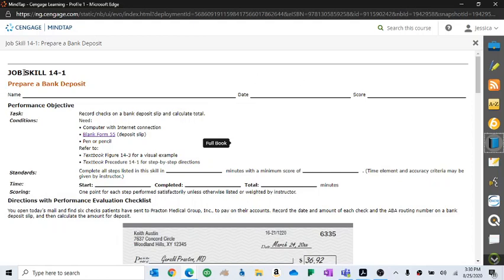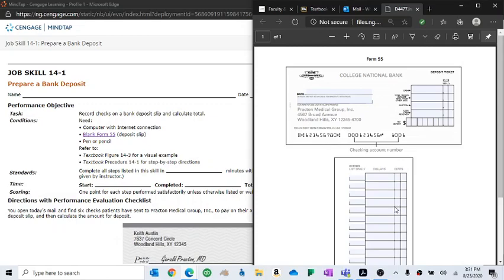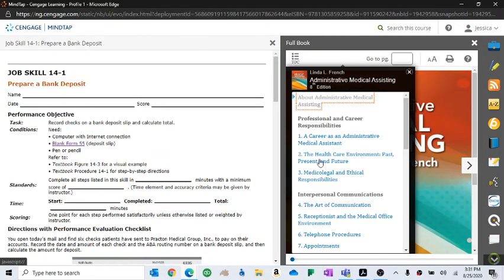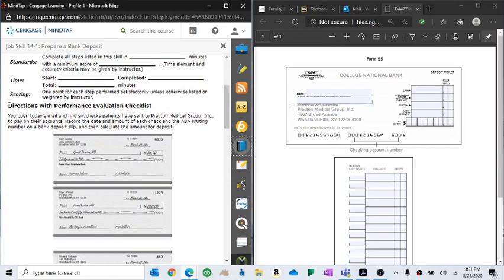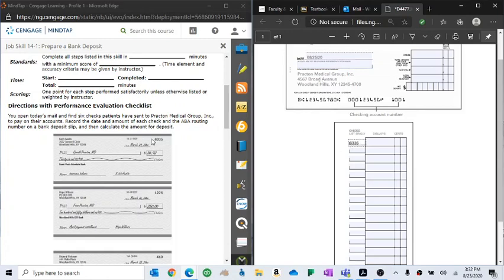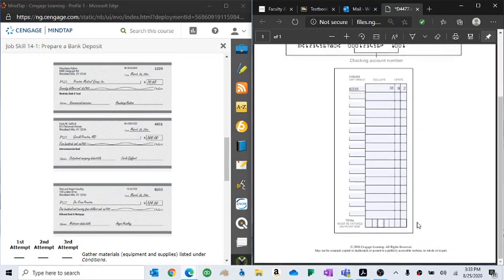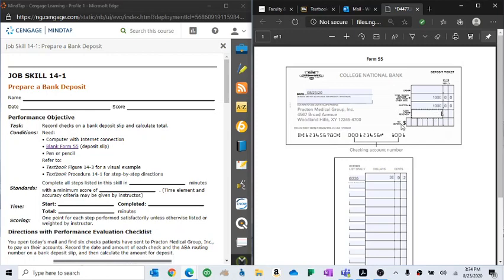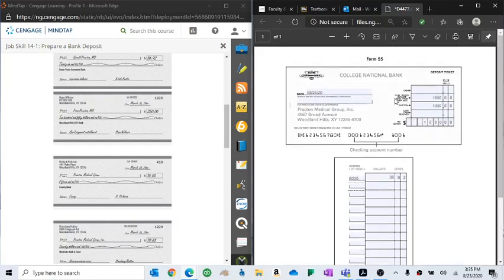Job Skill 14-1